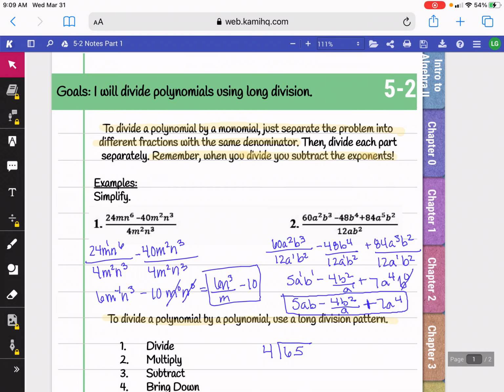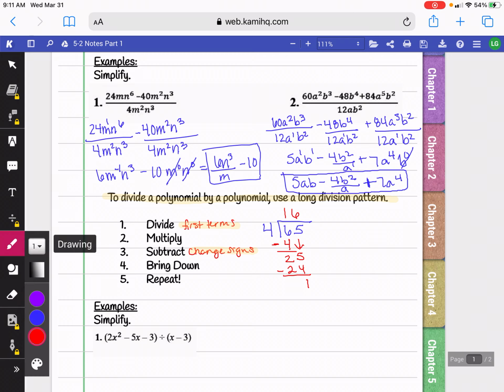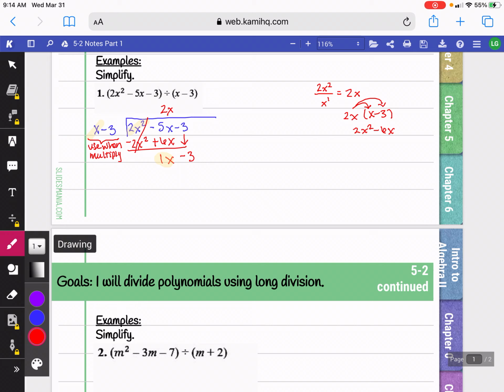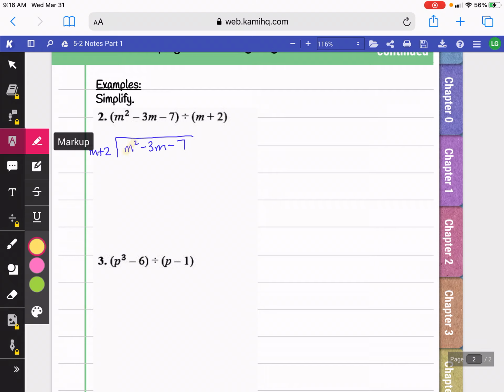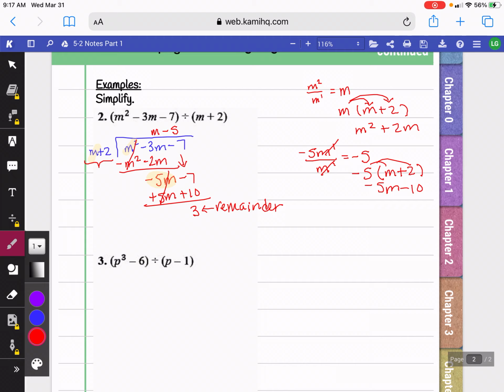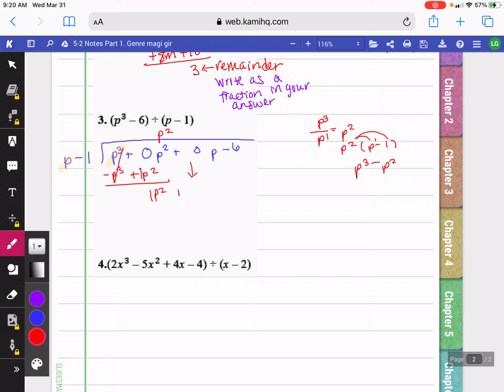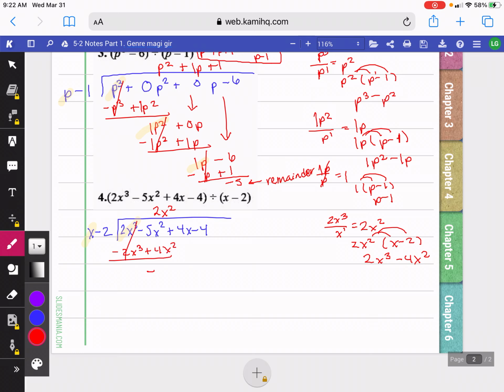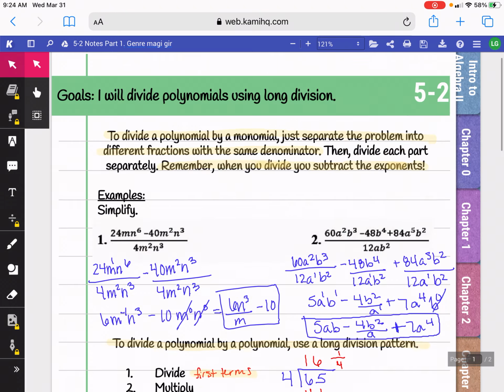5-2 Polynomial Long Division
This video explains how to divide polynomials using the long division method.